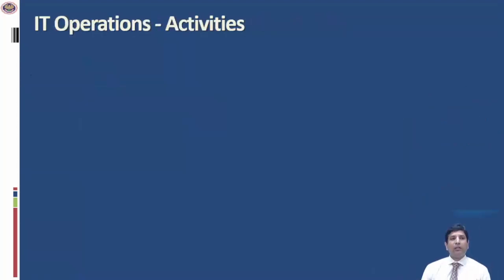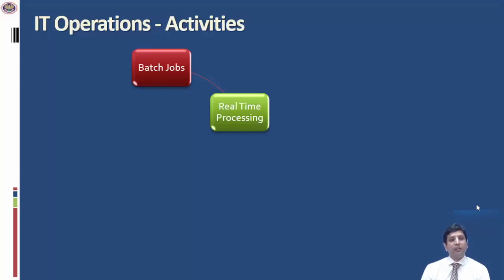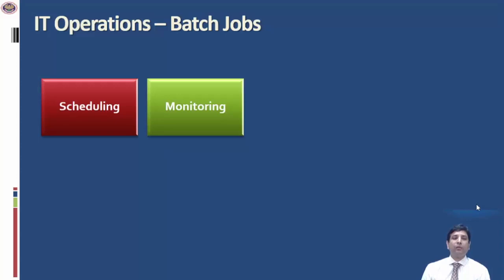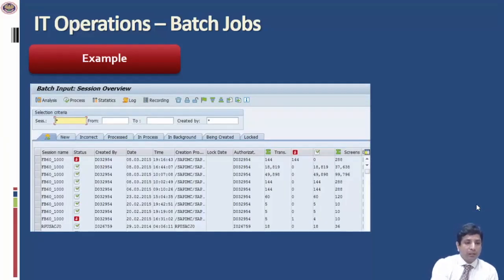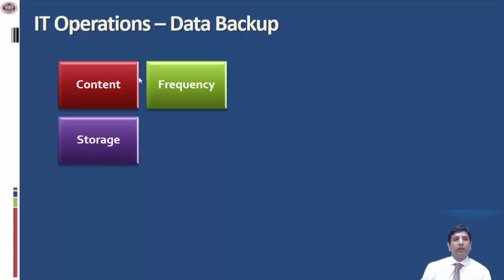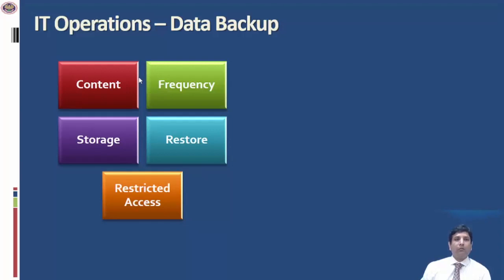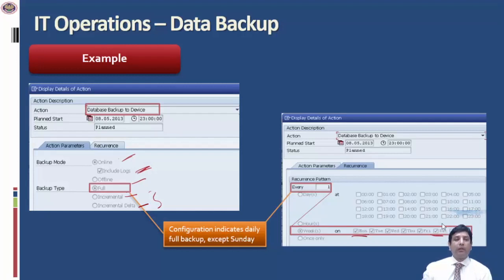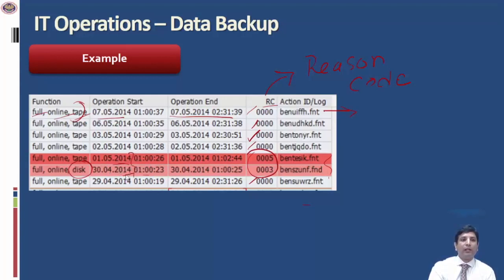7 IT Operations Data Backup Virtual MCS Course ICAI